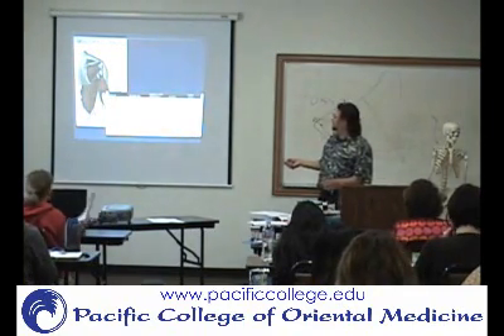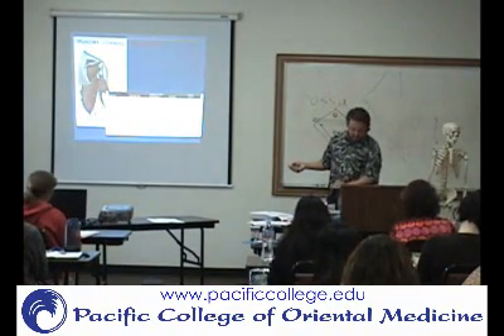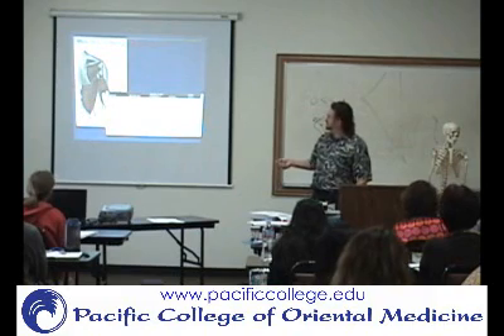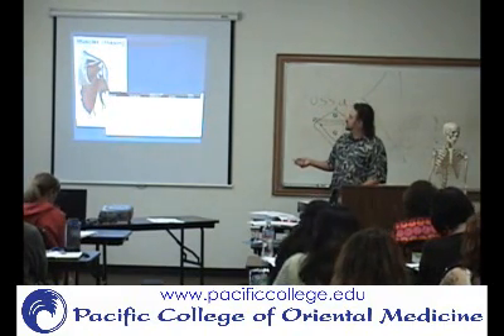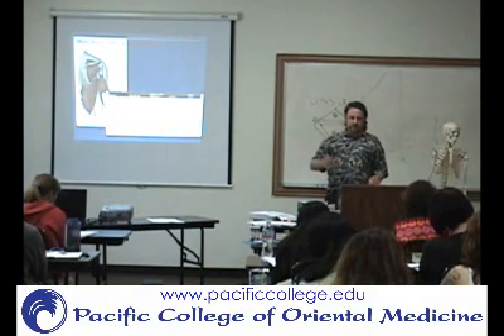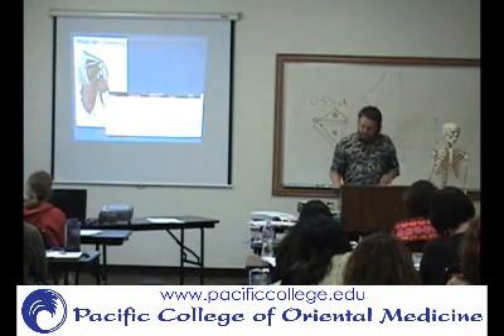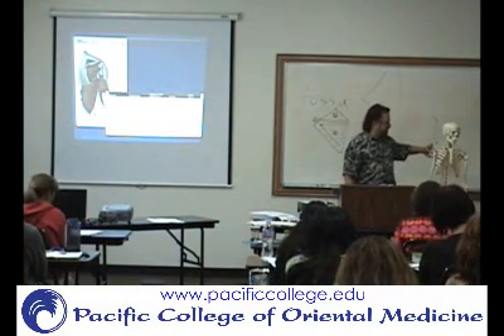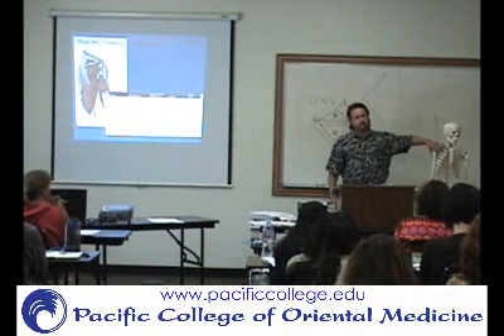PCOM Anatomy 1 5-28-08 WK5 P4 Shoulder Girdle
PCOM Anatomy 1 WK 5 P4  Scapular motions Shoulder Girdle Muscles